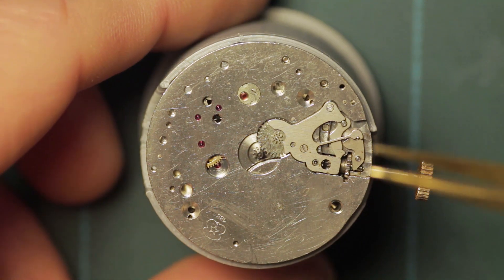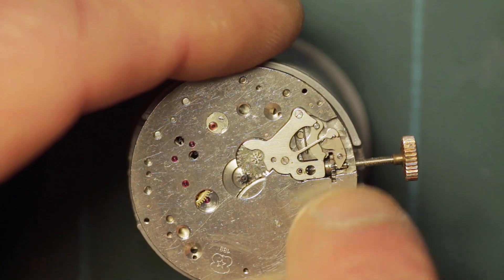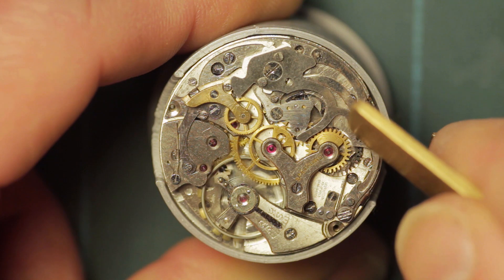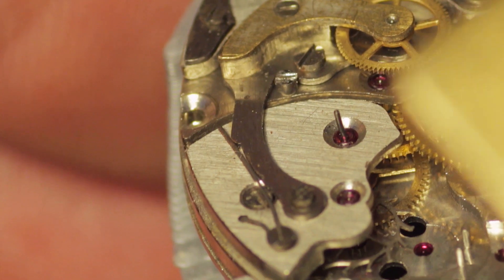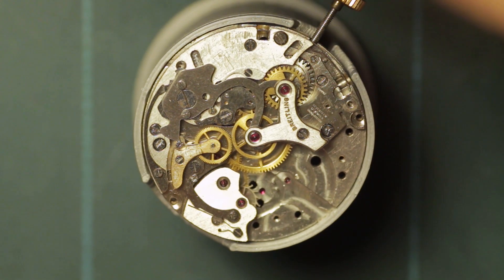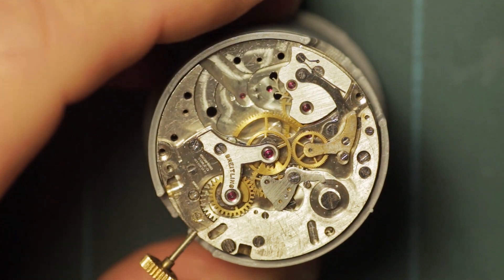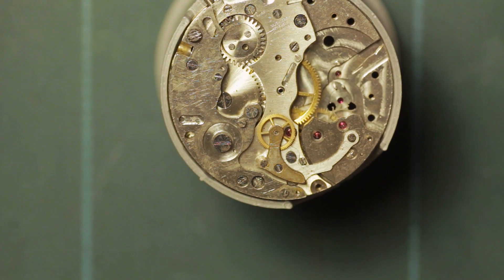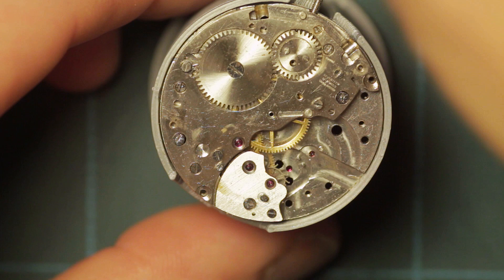Breitling Cadette Chronograph Disassembly Venus 188 Part 1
Part 1 of the disassembly of a Venus cal 188 Chronograph movement fitted to a vintage Breitling Cadette.
This covers the complete disassembly of the chronograph components.
Part 2 to follow will cover disassembly of the movement.